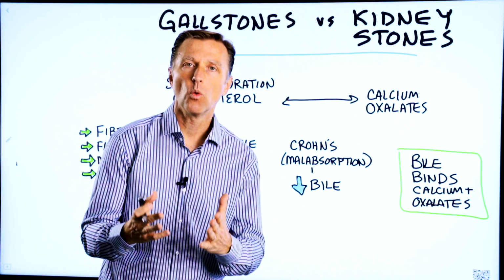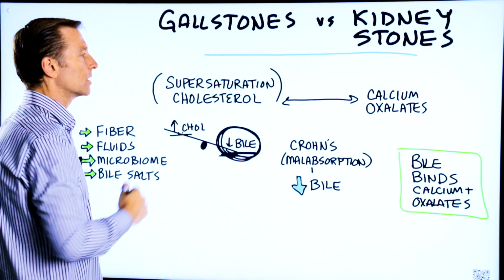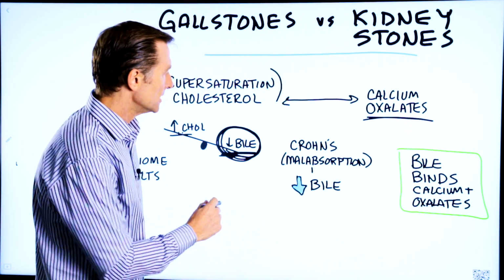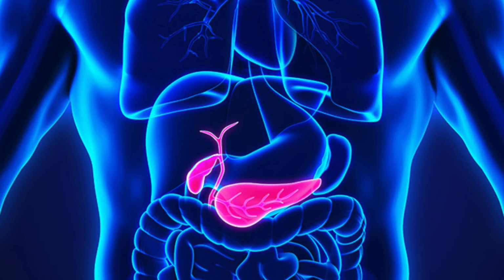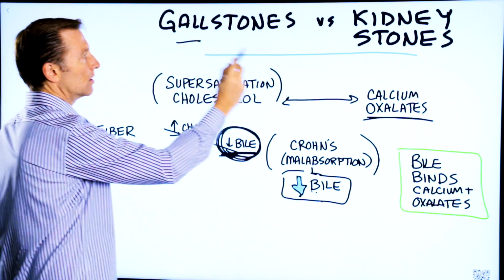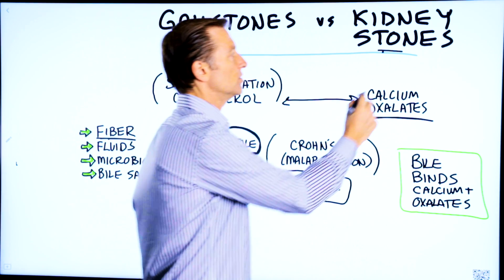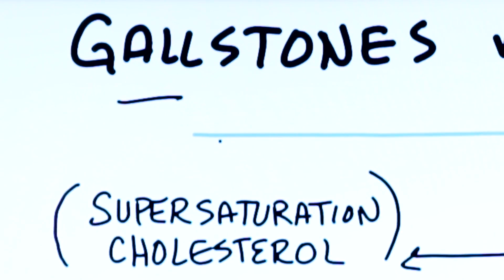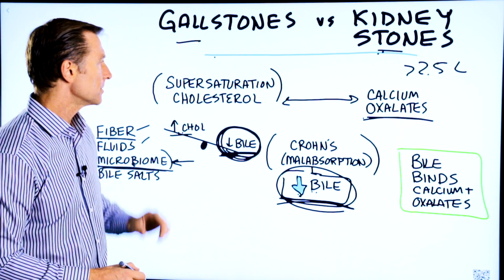Gallstones vs Kidney Stones: A Common Cause of Kidney Stones & Gallstones – Dr.Berg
What do gallstones and kidney stones have in common? Find out.

Timestamps:
0:00 What are gallstones and kidney stones?
1:12 What gallstones and kidney stones have in common
2:35 More on kidney stones
3:18 The microbiome and bile salts
4:00 What to do

Today I want to cover gallstones vs. kidney stones. A gallstone is a cholesterol stone caused by a lack of bile. A gallstone can be a good indicator that you have low bile. A kidney stone is more of a calcium stone. Kidney stones can create a lot of pain, and they can obstruct urine flow.

With different types of malabsorption problems, there is actually a high risk of gallstones and kidney stones.

Bile binds with calcium and oxalates. Bile may help decrease the risk of building up calcium oxalates in the kidney. There can be a bile deficiency present when a person has gallstones or kidney stones.

Fiber could also decrease the risk of kidney stones. Vegetables contain fiber, magnesium, and potassium, and may be helpful in decreasing the risk of kidney stones.

If you’re at risk for kidney stones, it’s important to consume at least 2.5 liters of fluids every day.

Your liver and your friendly bacteria make bile salts. If there is a problem with your microbes, you could become deficient in bile, which could increase your risk of both kidney stones and gallstones.

What to do to help decrease the risk of gallstones and kidney stones:
 • Make sure you have fiber
 • Have at least 2.5 liters of fluids every day
 • Take care of your microbiome

If you’re developing a kidney stone or gallstone, you may also want to start taking purified bile salts.

I hope this helps you better understand gallstones and kidney stones and what they have in common.